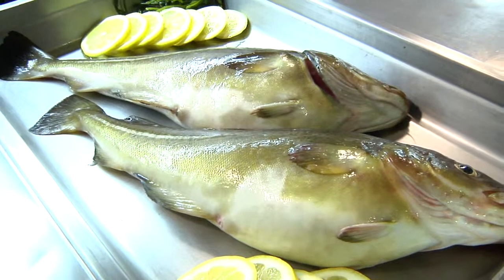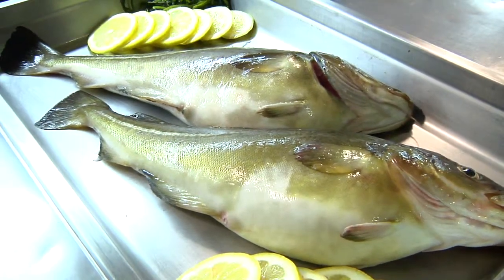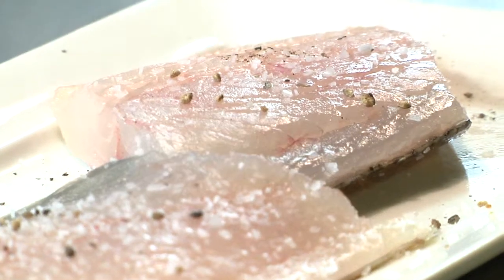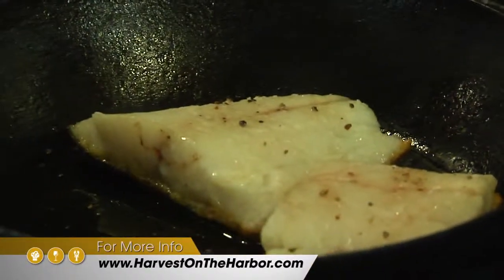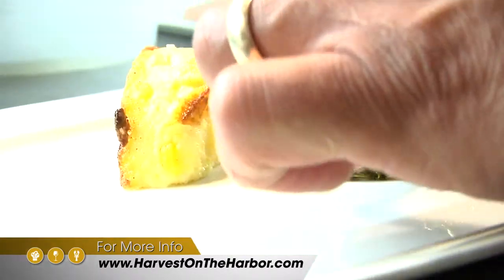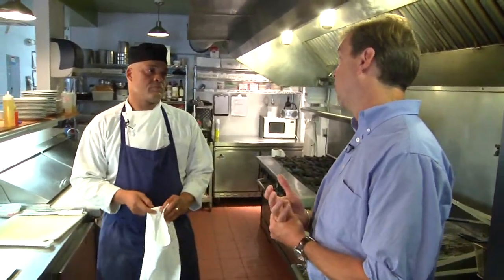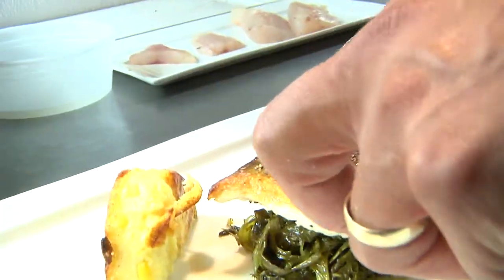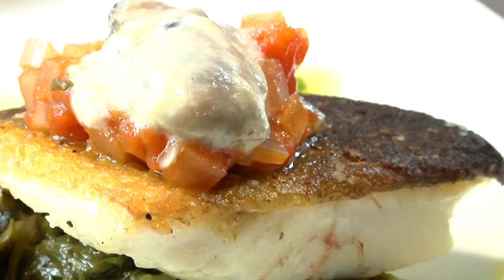Harvest on the Harbor - Cod